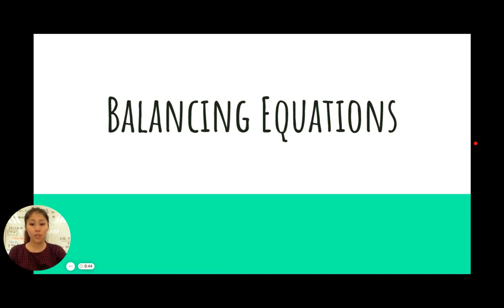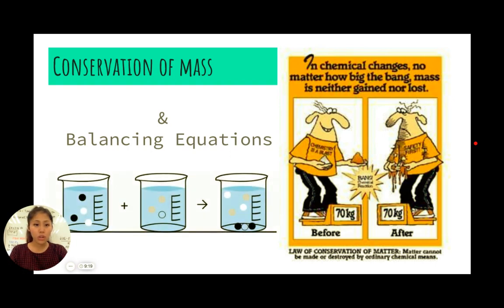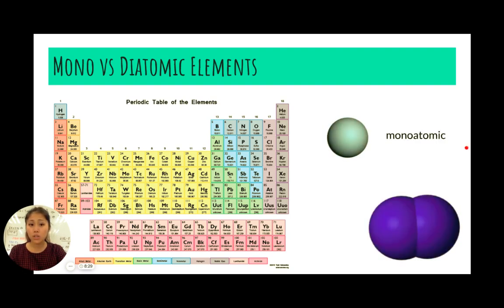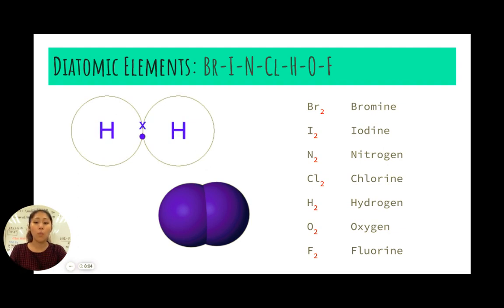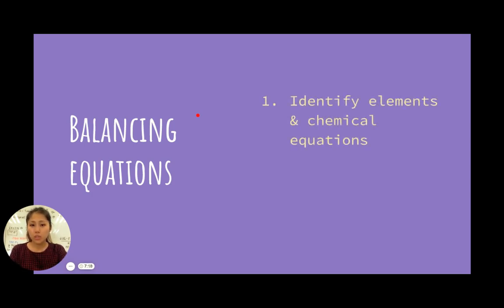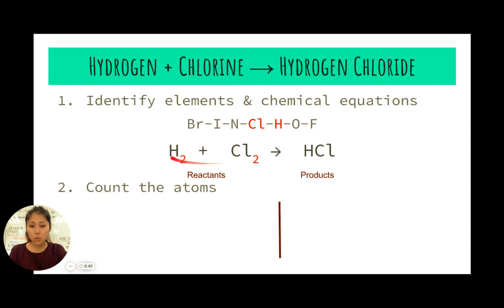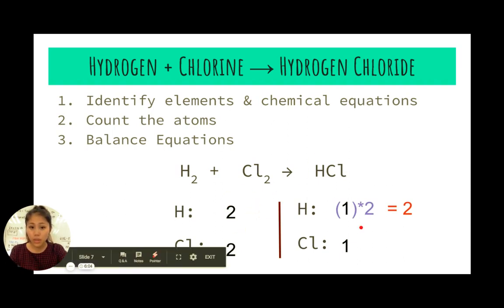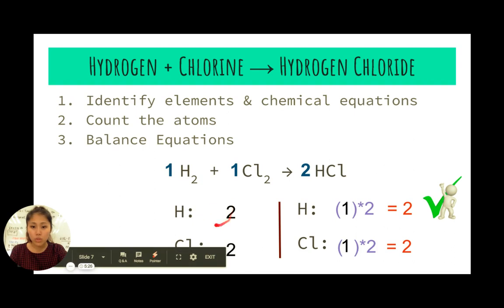3 Easy Steps to Balancing Chemical Equations with Example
How are chemical equations balanced? We will learn the steps to balancing chemical equations when given the chemical names. We will look at how the law of conservation of mass / matter and atom vs "diatomic" elements/molecules (BrINClHOF) can help construct our chemical equations.

IB Chemistry SL/HL Topic 1 Stoichiometry
IB MYP Science, NGSS Science
AP Chemistry